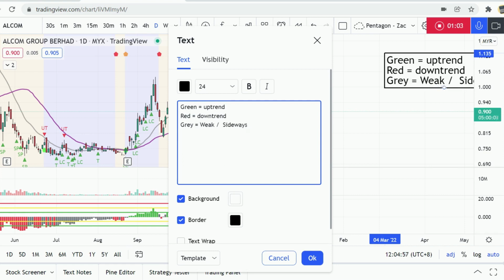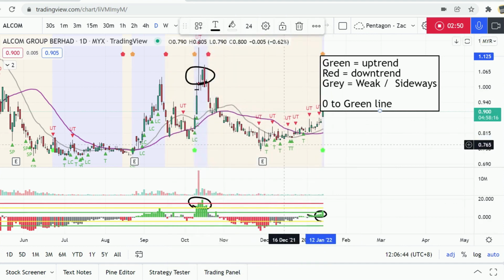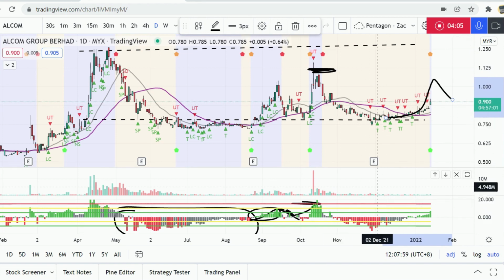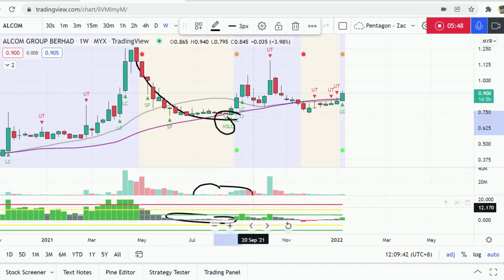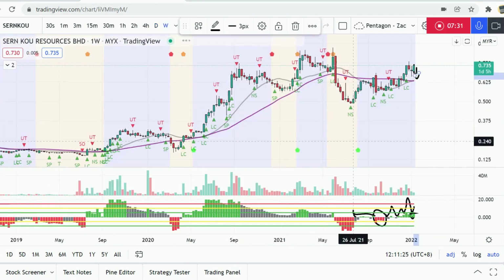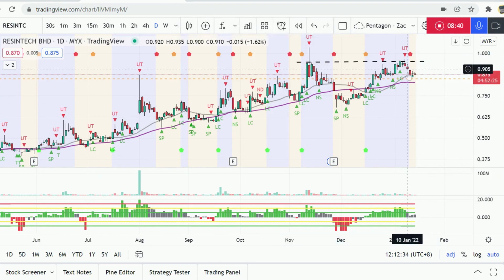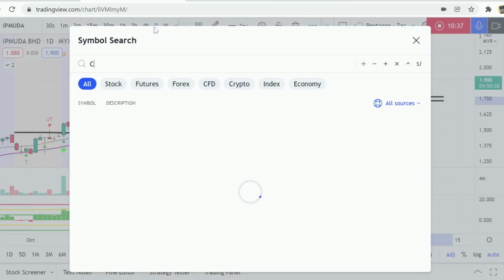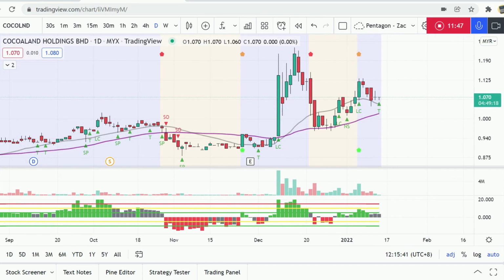Setup Getting Better with Market Stages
Setup in the chart:

1. Above 0 to Green Line with Sign of Strength
2. Less Red bars below Green Line
3. Use the Grey bar as Pullback
4. Green Pentagon bullish signal

Stock to Focus:
1. ALCOM
2. SERNKOU
3. RESINTEC
4. IPMUDA
5. COCOALAND